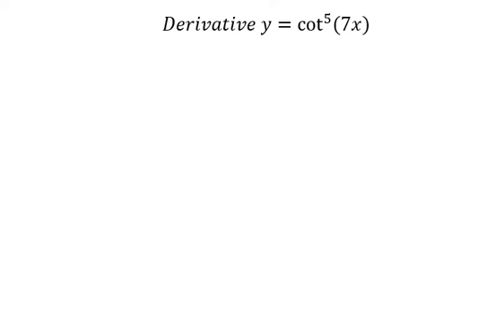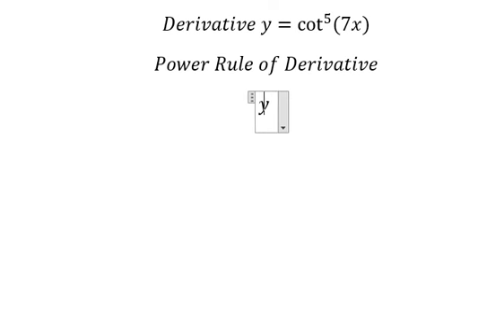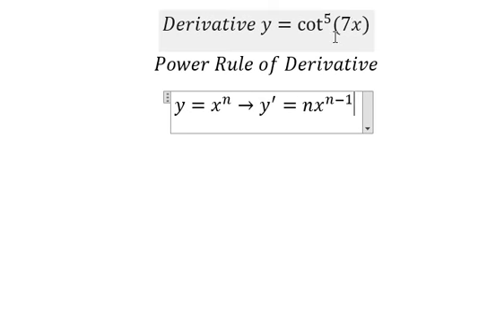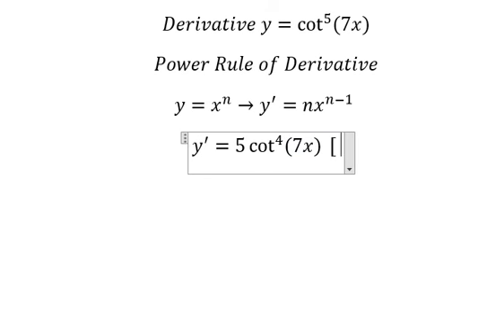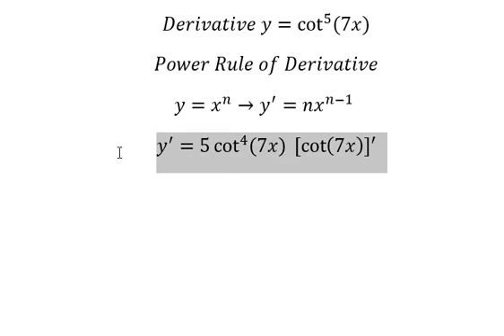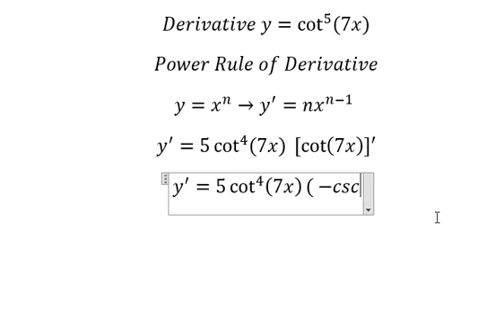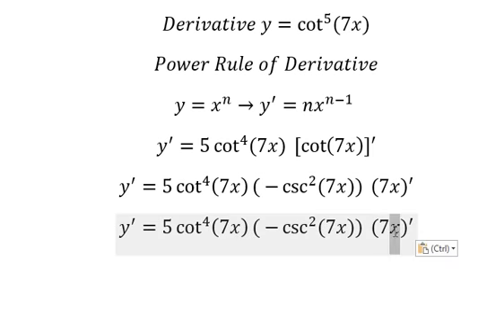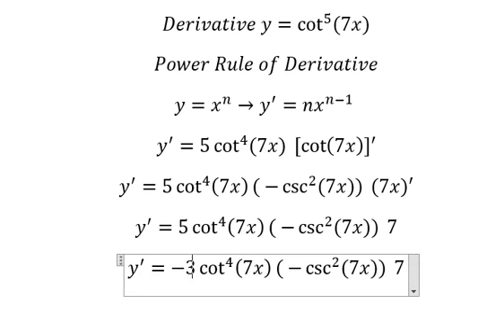Calculus Help: Derivative y=cot^5⁡ (7x) - Power Rule of Derivative